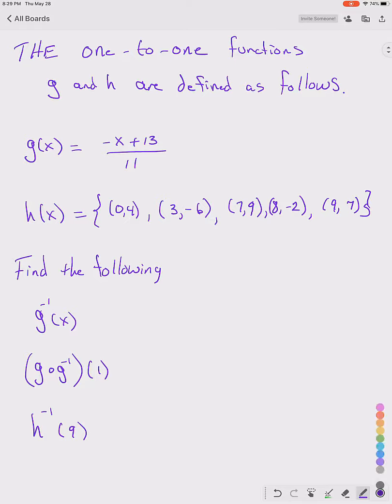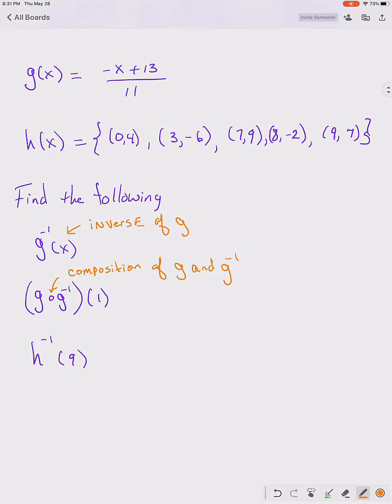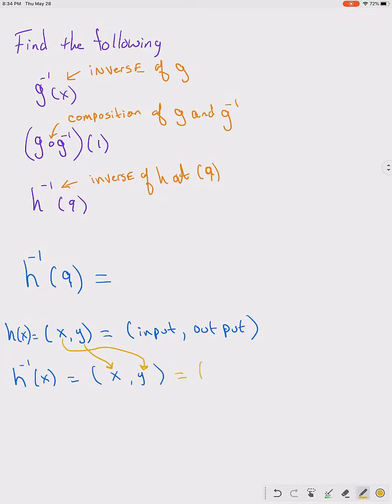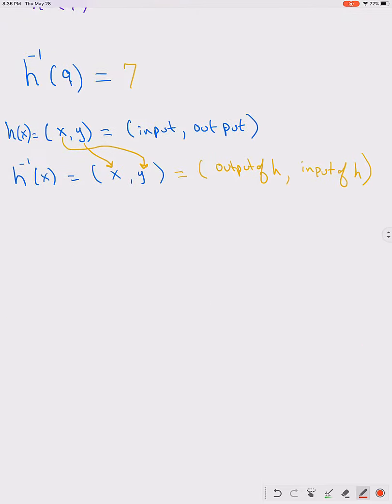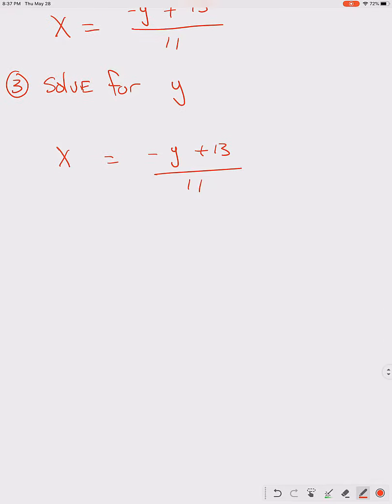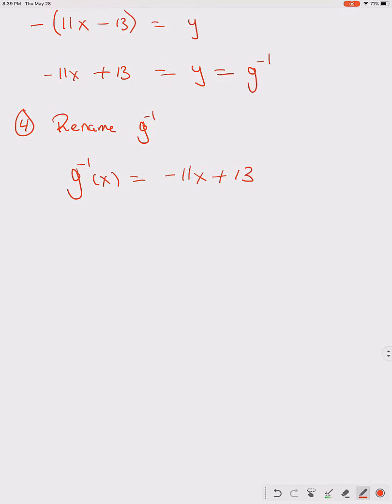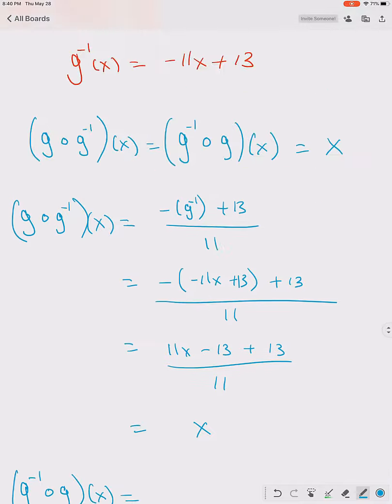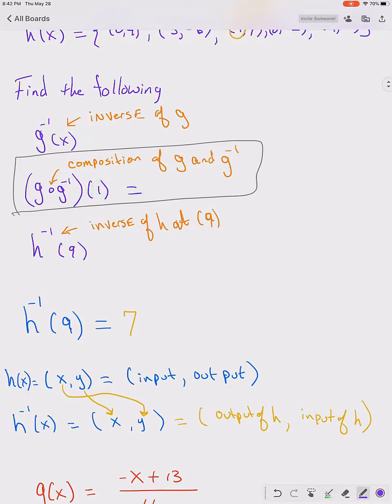Hadley MA 107 Inverse Function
Algebra inverse and composition of functions.